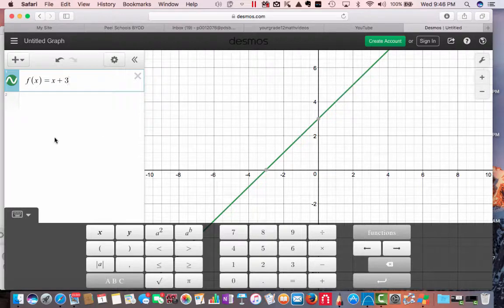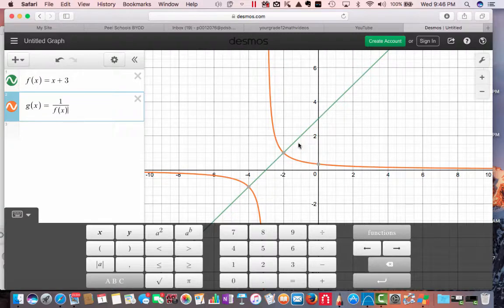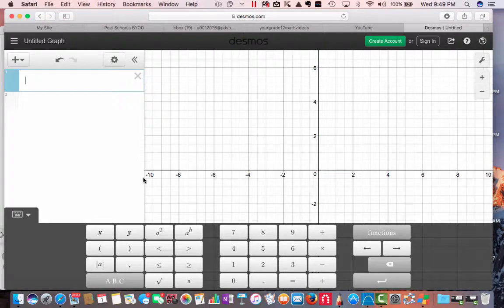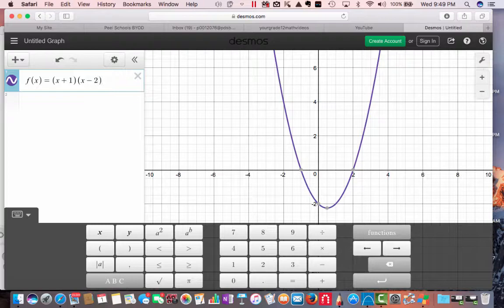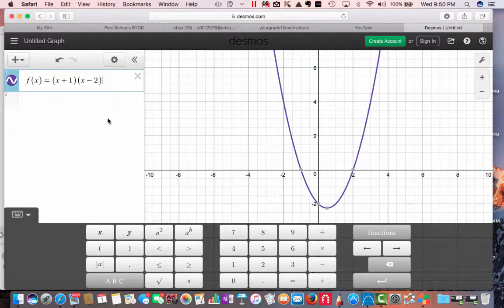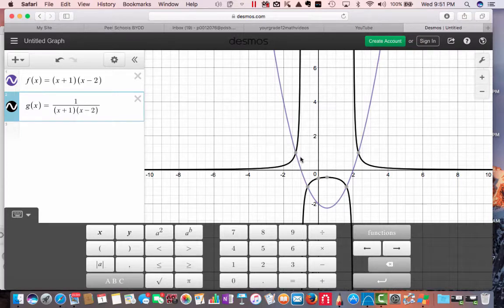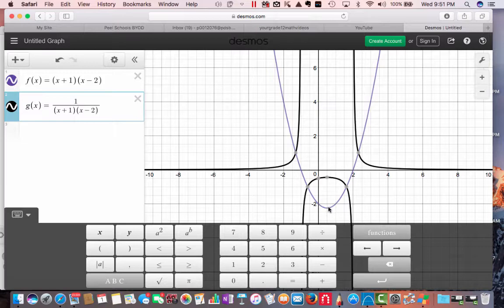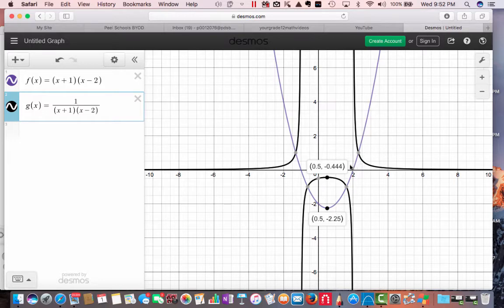Reciprocal Functions using Desmos